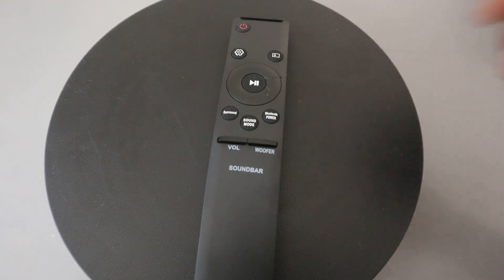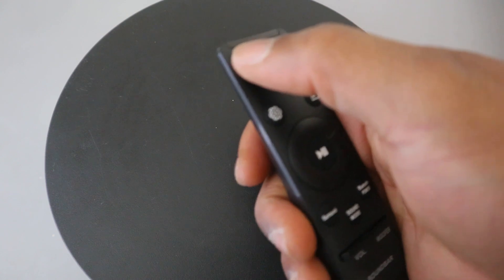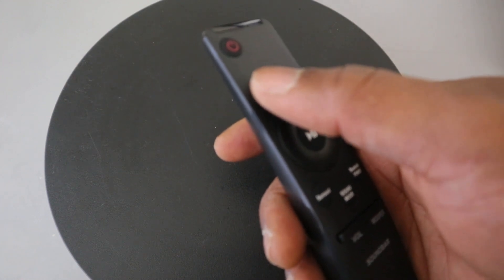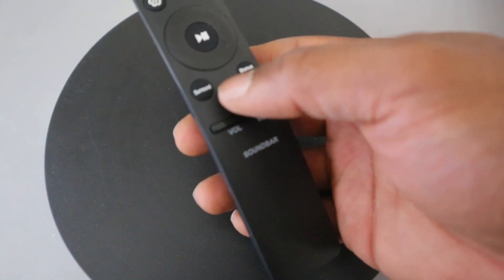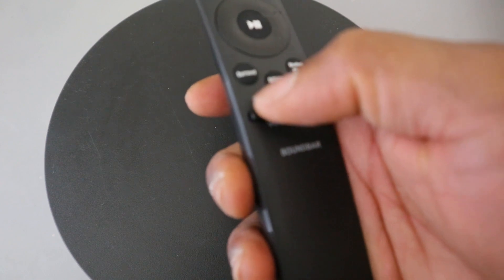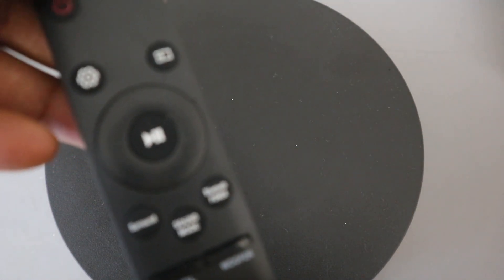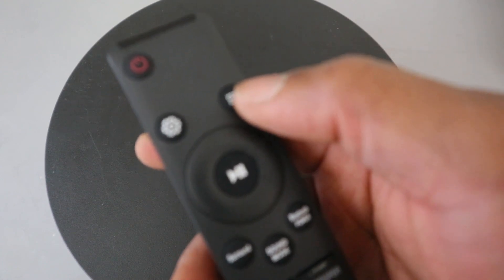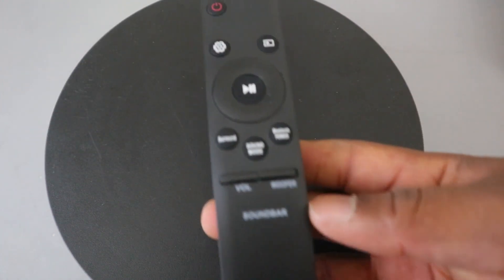How to Use Samsung Remote Control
This video is How to Use Samsung Remote Control. The soundbar remote control adopts large buttons to make you feel comfortable and more suitable for the whole family. Exquisite appearance, comfortable hand feeling. (Amazon)